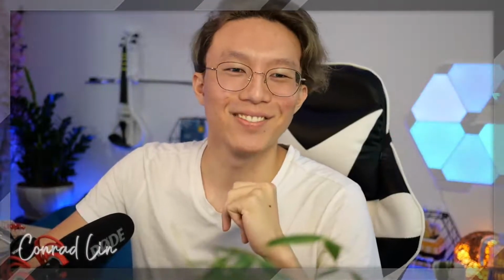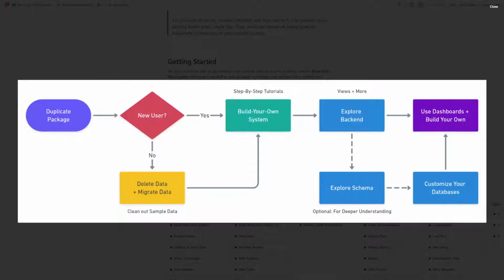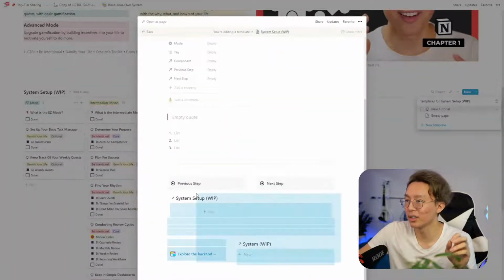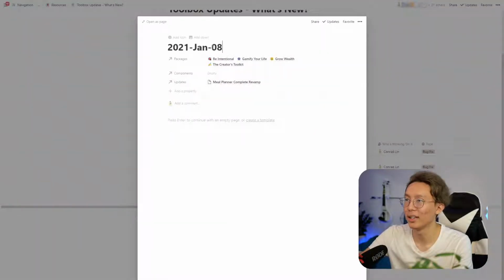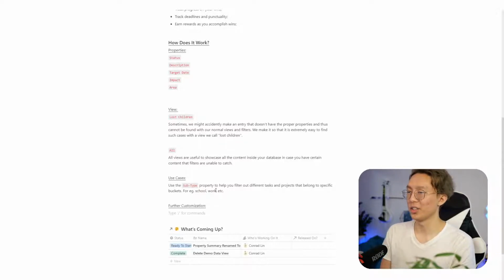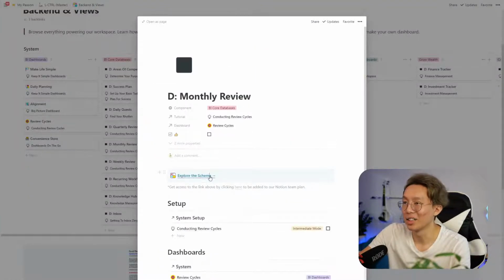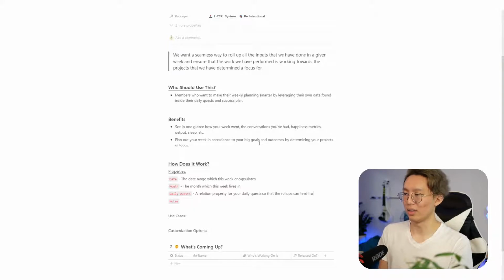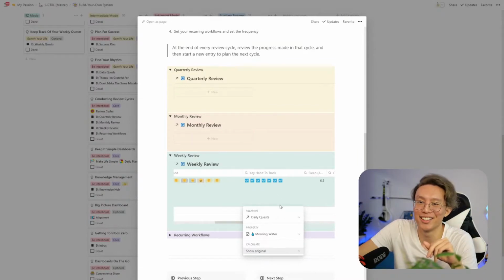How To Build Good Documentation In Notion For Ultimate Clarity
Excited about our systems in the Co-x3 Toolbox and want to use them more effectively? Watch us LIVE as we go through our complete documentation to help YOU understand the intentional design and architecture so you can customize your systems to your liking AND learn how to build better documentation for your own personal and business workspaces.

Timestamps ⏱
10:46 - Intro
12:35 - L-CTRL
14:10 - #1 - Build-Your-Own-System
17:18 - #2 - Backend
23:15 - #3 - Handbook
28:22 - #4 - Updates / Changelog
31:06 - Integrating Systems
45:49 - Handbook: Areas Of Competence
54:19 - Guilded Cohorts
57:31 - Handbook: Success Plan
1:06:17 - Handbook: Daily Quests
1:09:05 - Handbook: Quarterly Review
1:16:03 - Handbook: Monthly Review
1:24:02 - Handbook: Weekly Review
1:32:02 - Handbook: Daily Planning